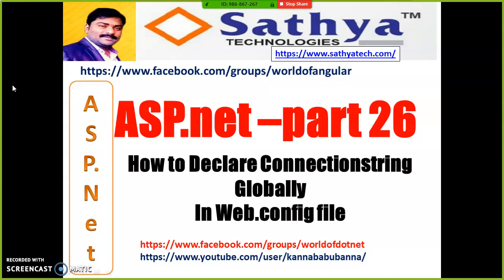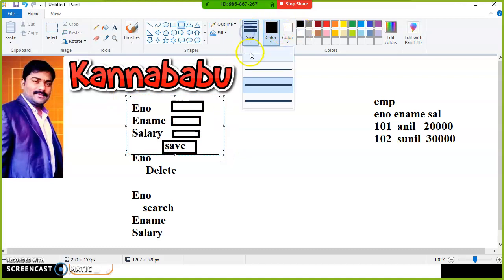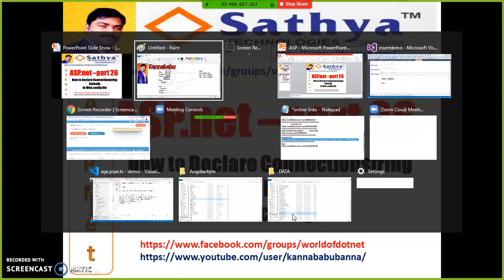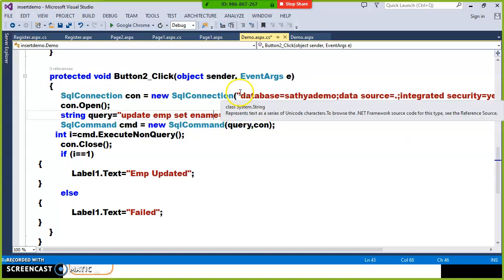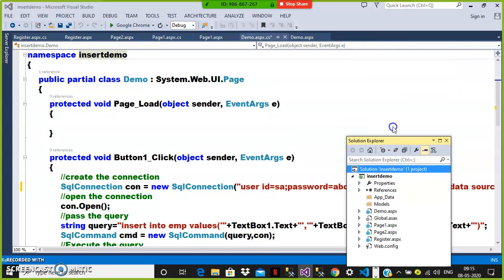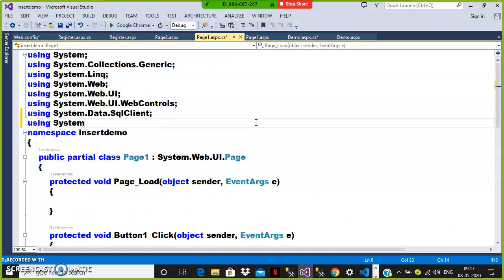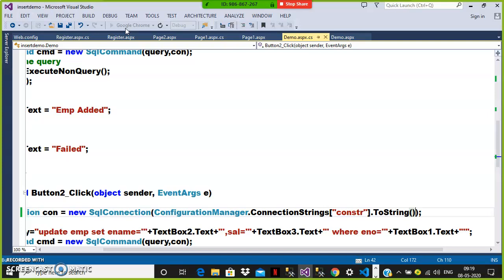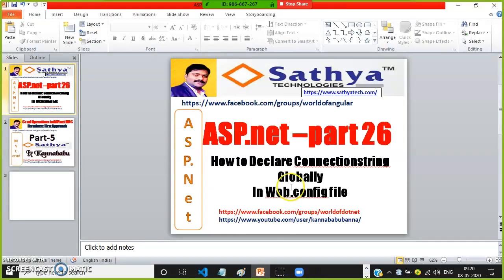ASP.net for Beginners- Part 26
How to declare connectionstring Globally in Web.config file